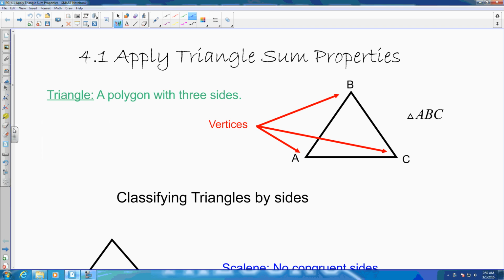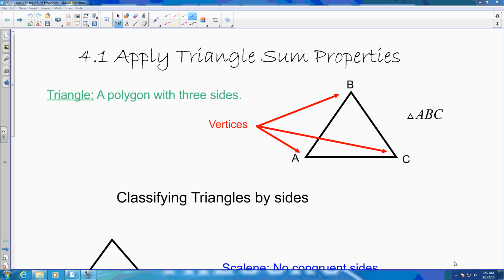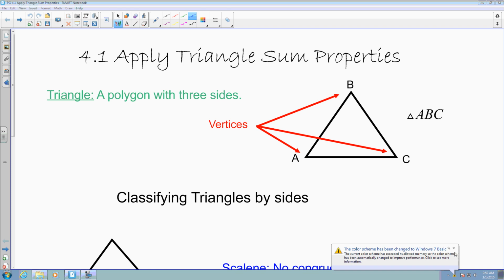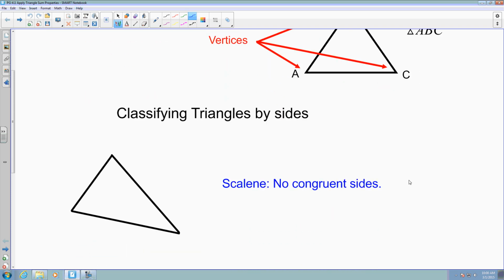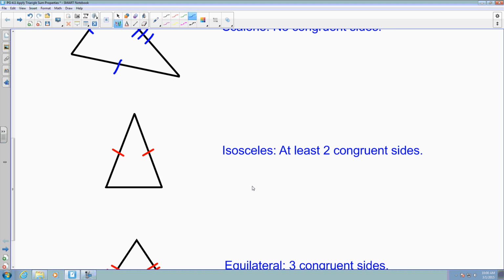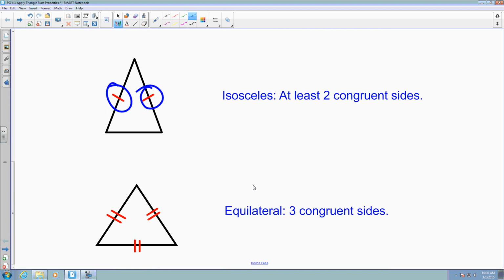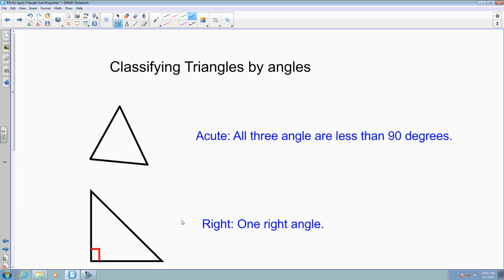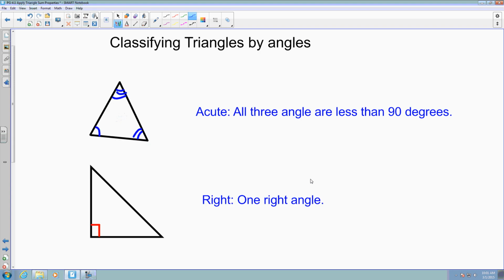4.1 Apply Triangle Sum Properties